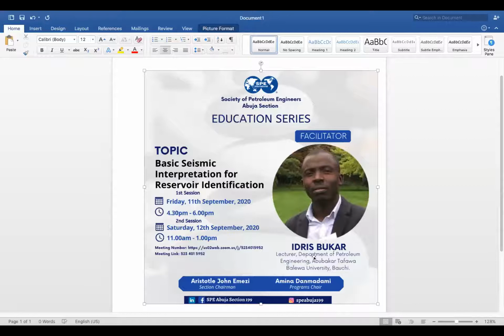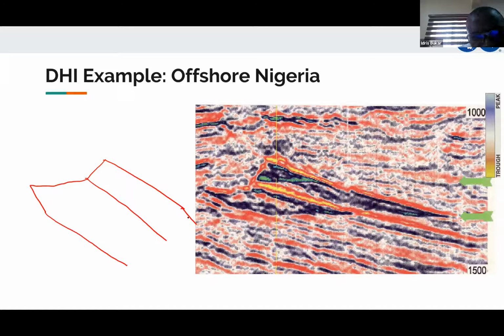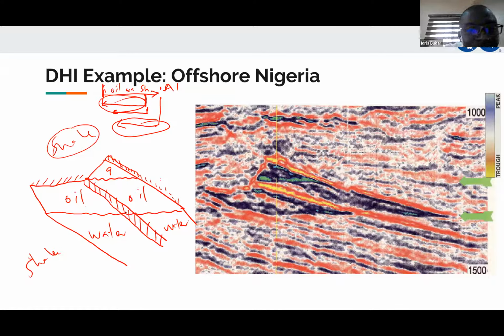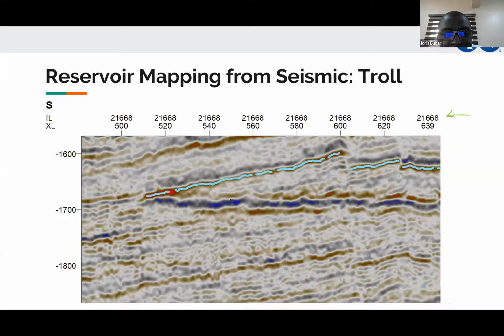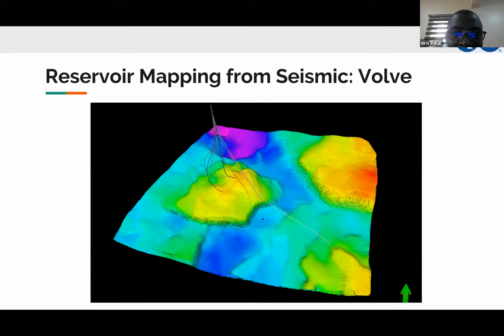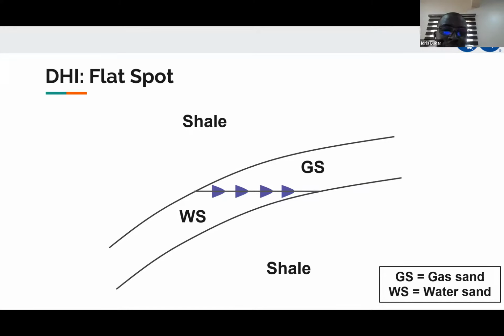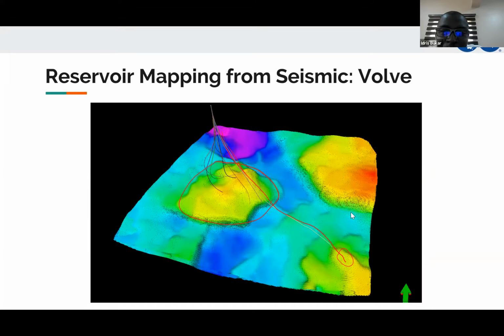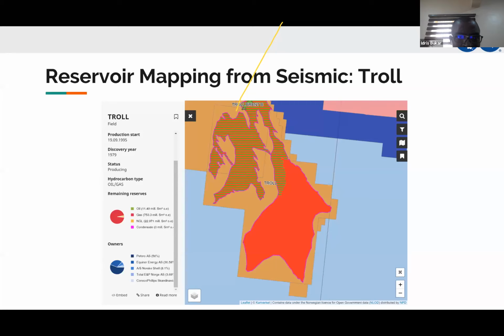BASIC SEISMIC INTERPRETATION FOR RESERVOIR IDENTIFICATION(2) -IDRIS BUKAR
During subsurface field development workflows, engineers encounter reservoirs of various shapes and sizes usually delineated from seismic data as part of the geoscience workflow. This session is aimed mainly for non-geoscientists, particularly engineers, to provide a  basic understanding of the process of identification and delineation of oil and gas reservoirs from seismic and well data.

Idris Bukar is a lecturer in the Department of Petroleum Engineering of Abubakar Tafawa Balewa University, Bauchi.
He holds a B.Eng. in Petroleum Engineering and an M.Sc. in Petroleum Geoscience for Reservoir Development & Production.
He has been an SPE member for 13 years and is currently the Faculty Advisor of ATBU Student Chapter of SPE. He is also a member of AAPG, EAGE and SEG.
His areas of interest include Formation Evaluation/Petrophysics, Reservoir Geo-mechanics and Qualitative and Quantitative Seismic Interpretation.